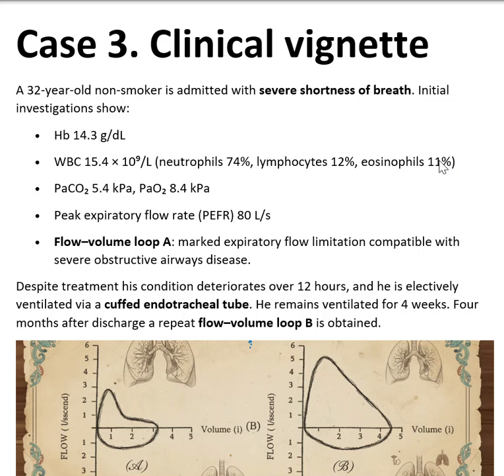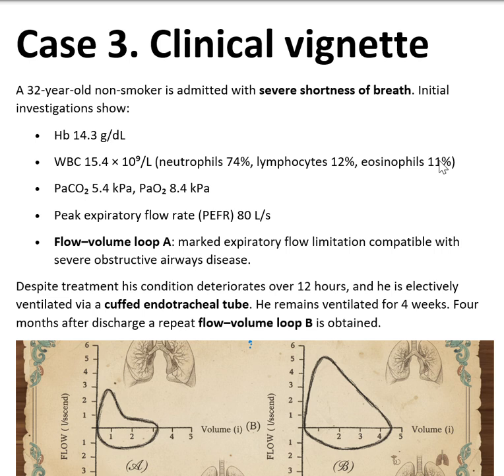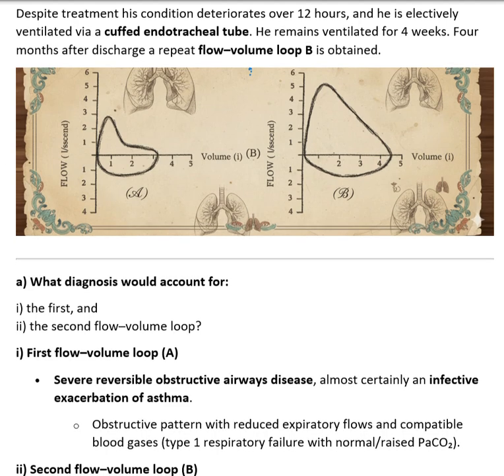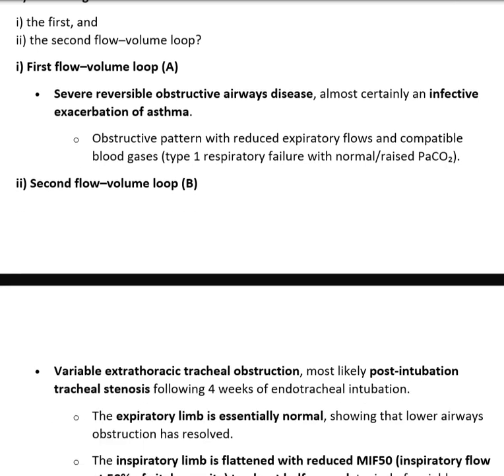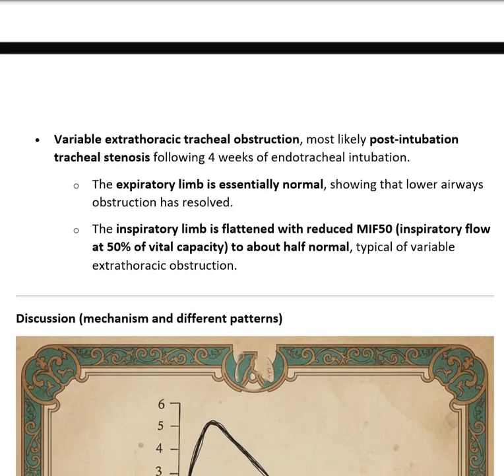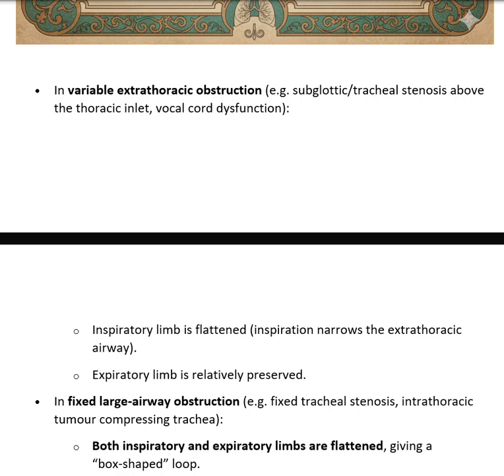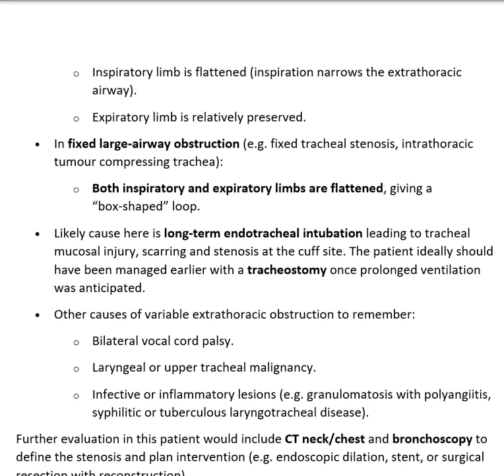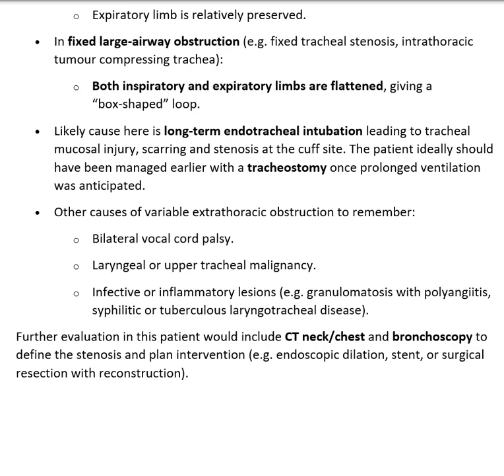case 3: Sever Shortness of Breath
Sever Shortness of Breath case Discussion

سجل مجانا في منحة اكاديمية بوستقردايوت للاطباء
التفاصيل عبر الرابط التالي: